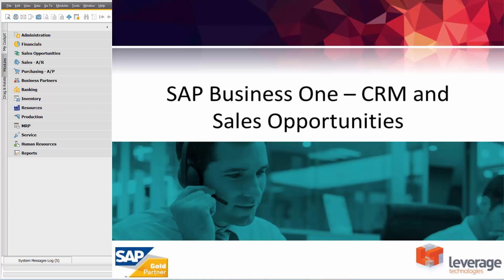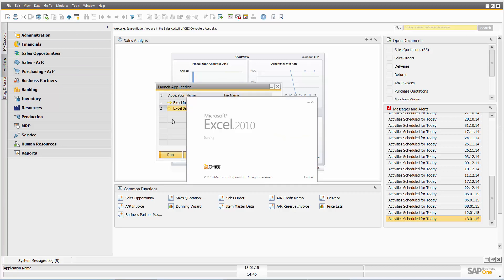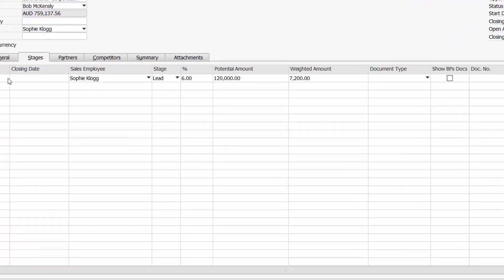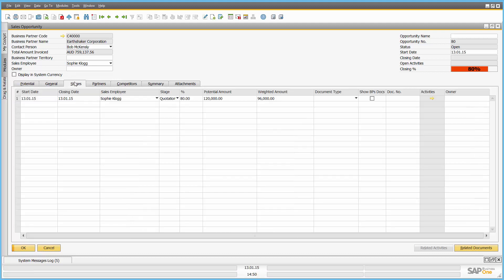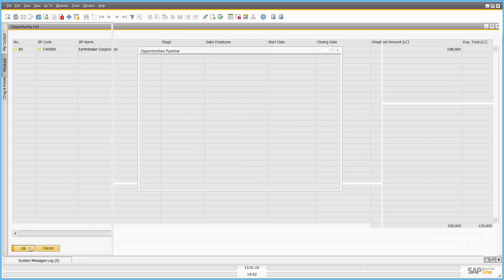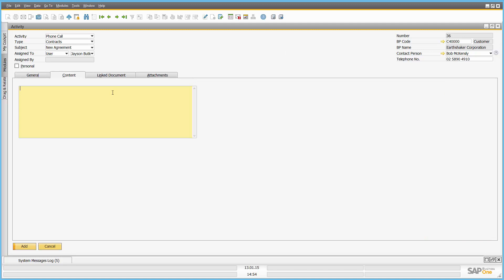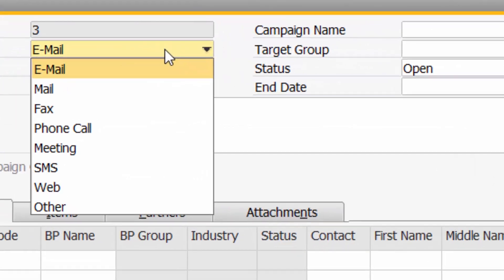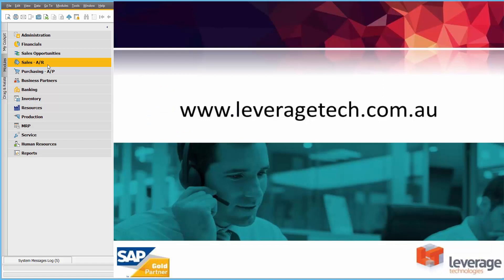SAP Business One Sales Opportunity and CRM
SAP Business One CRM and Sales Opportunity Management. A demonstration of customer relationship management, marketing and sales opportunity reporting in SAP Business One.